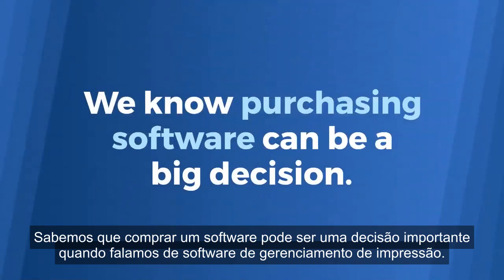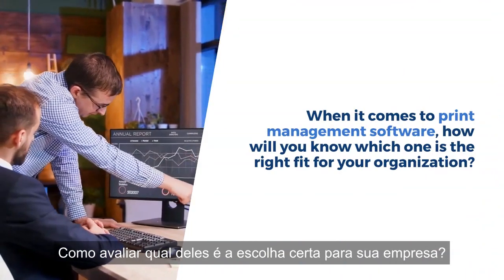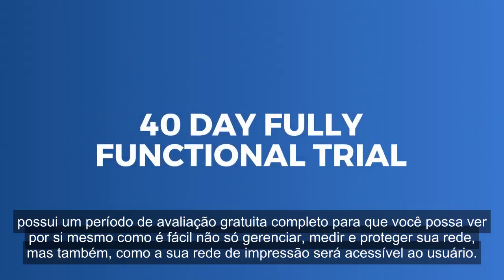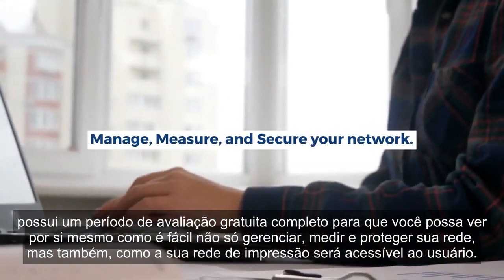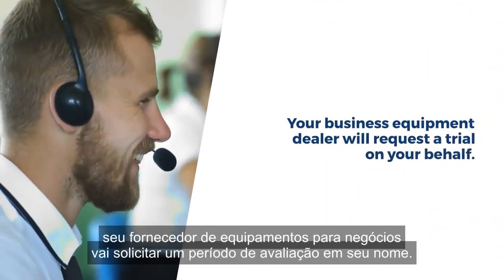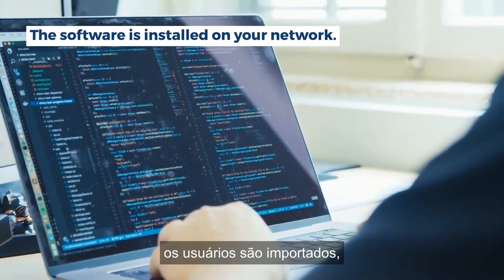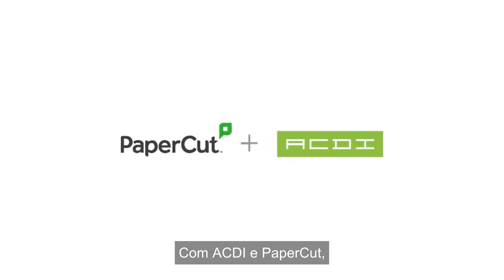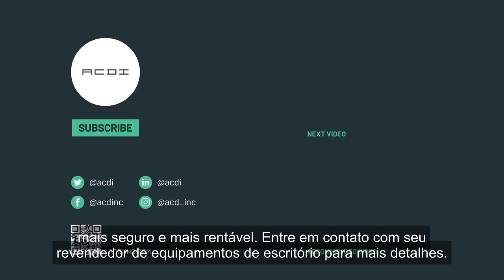Brazilian Portuguese Trial Video